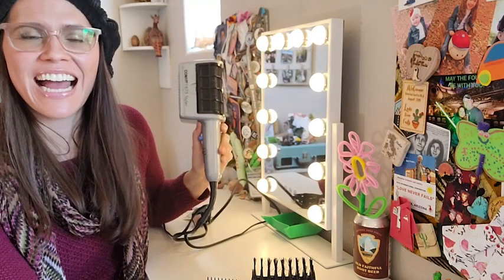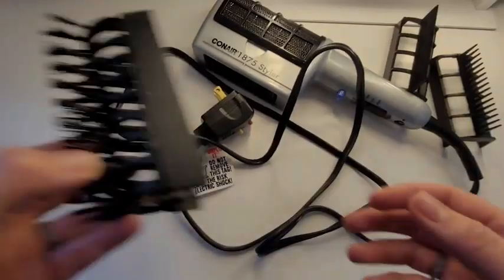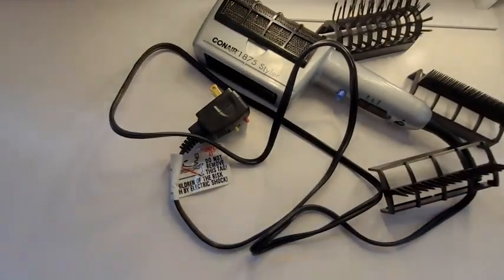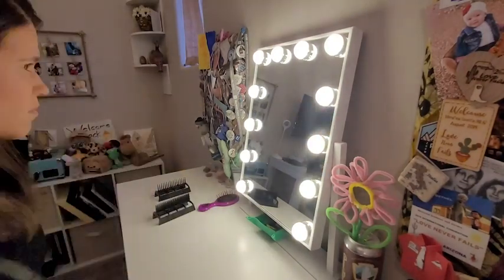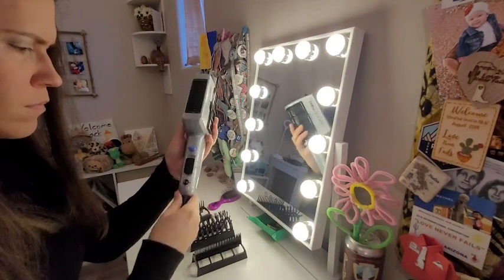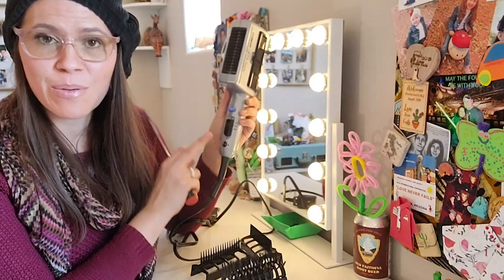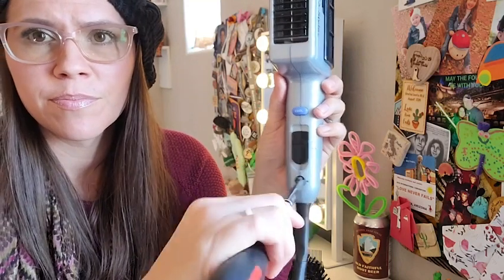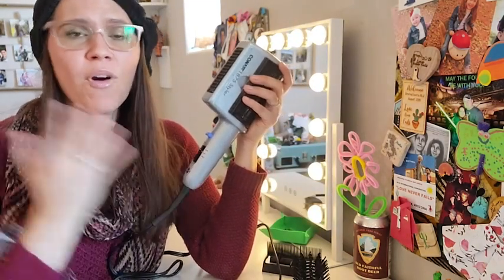Conair 3-in-1 Styling Hair Dryers | Our Point Of View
Check Our New Website For Amazing Deals!

One Step Style And Dry: This 3 in 1 Styling System features three attachments to achieve the perfect look for all hair types; Features 2 heat/speed settings and a cool shot button to lock styles into place
Versatile Use: 3 in 1 Styling Hair Dryer comes with 3 Attachments: a thermal bristle brush attachment for volume and waves, a styling comb for straight styling and a detangling comb
Versatile And Powerful: With 1875 watts for quick and powerful styling, this 3 in 1 Styler features a hinged filter for easy maintenance and dual voltage for worldwide travel
Leader in Hair Dryers: From traditional bonnets to hi tech dryers equipped with cutting edge technology, Conair has a great selection of hair dryers for every hair type and every hair style